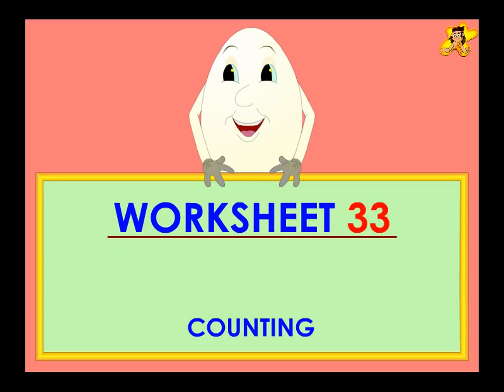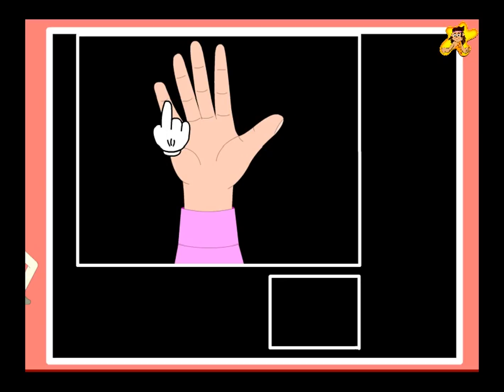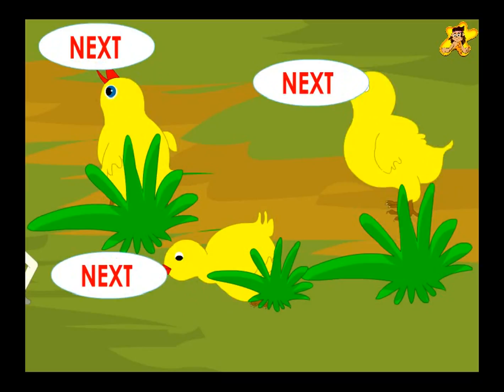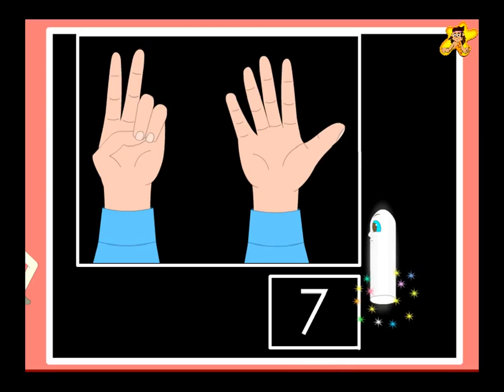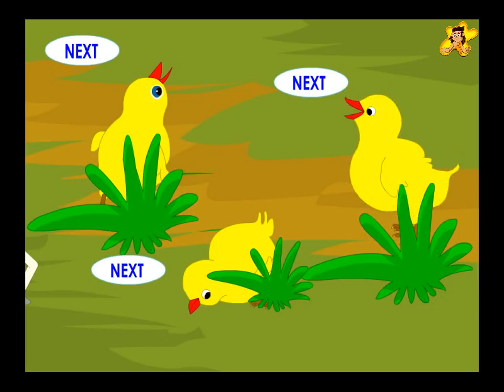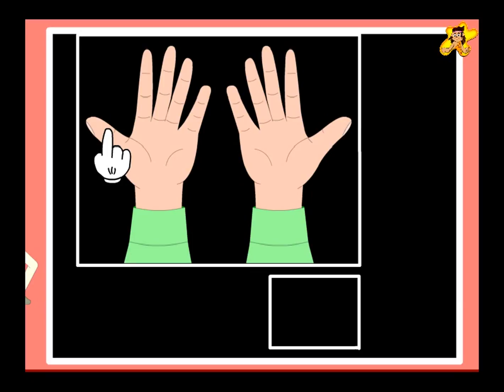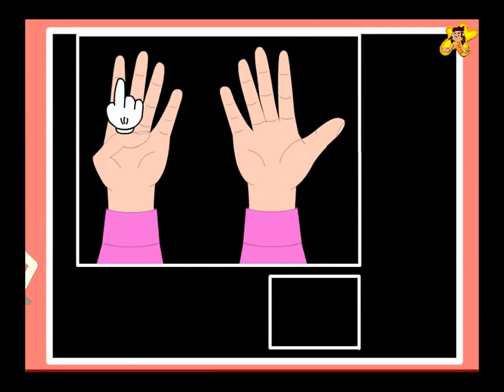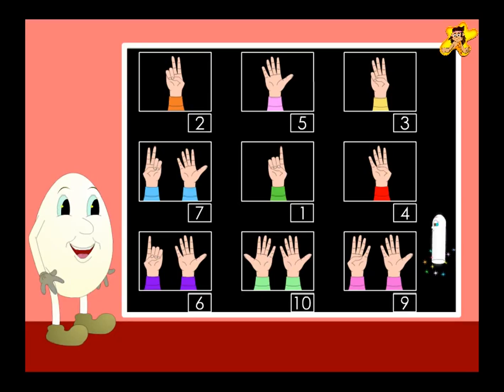Kindergarten worksheets counting exercise video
Description